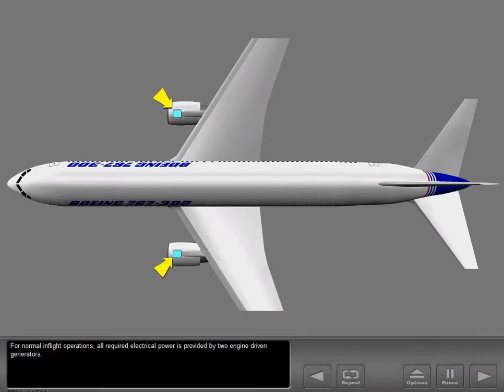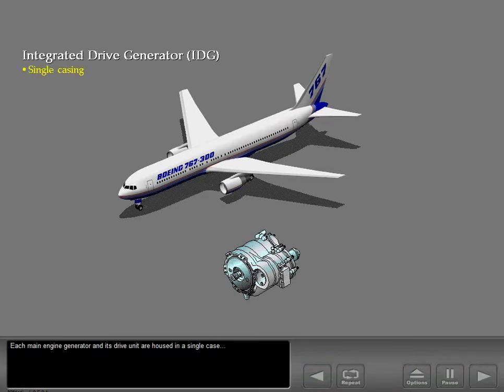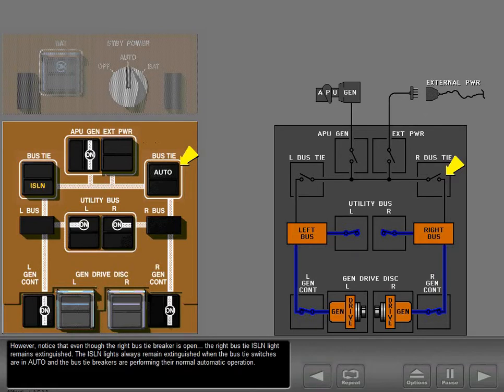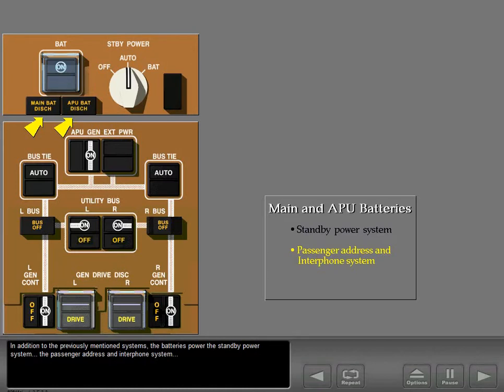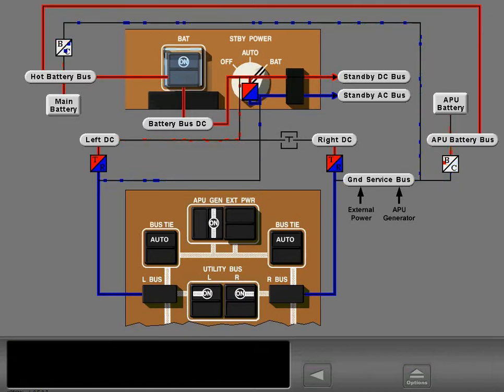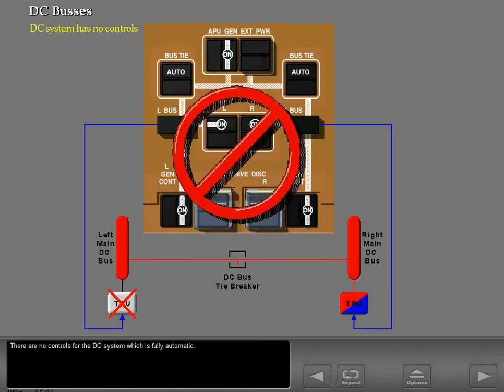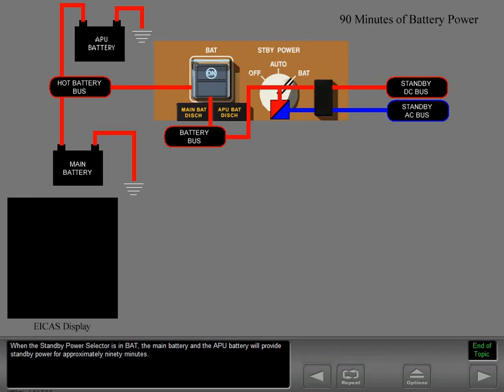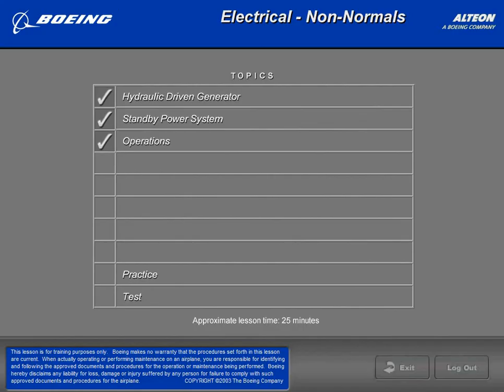B767 Electrical System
11) CBT Boeing 767-300ER

Chapters:
00:00 Components, Sources and Operations
19:47 Power Distribution
24:31 Non Normal Operations